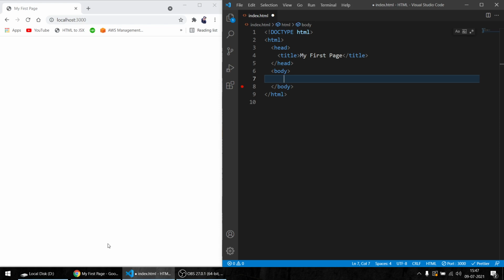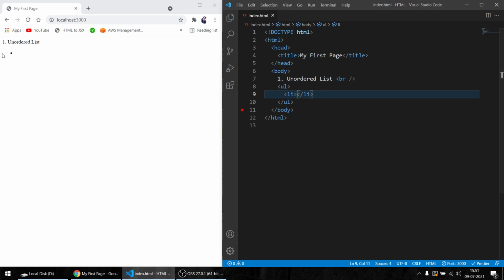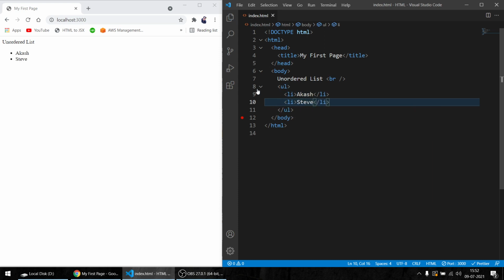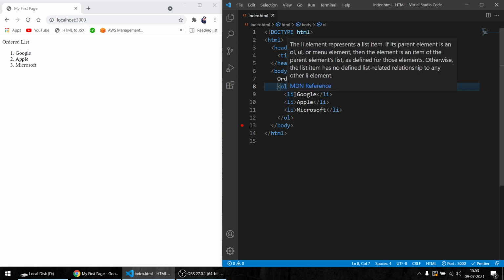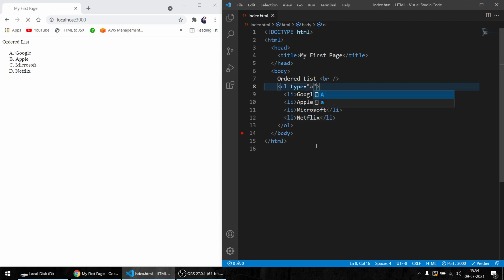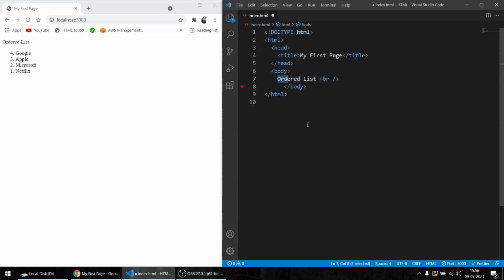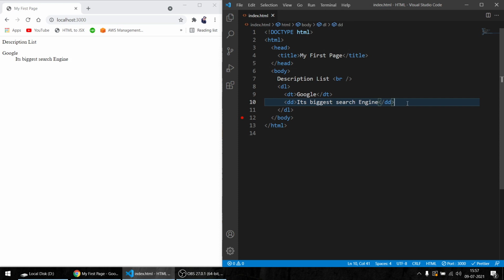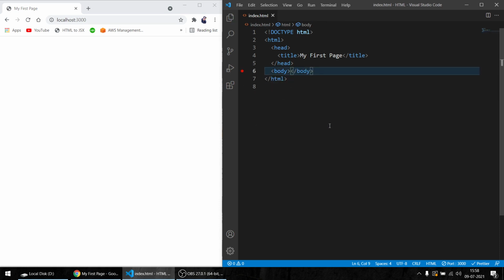List in HTML